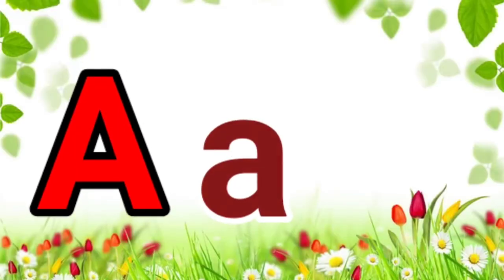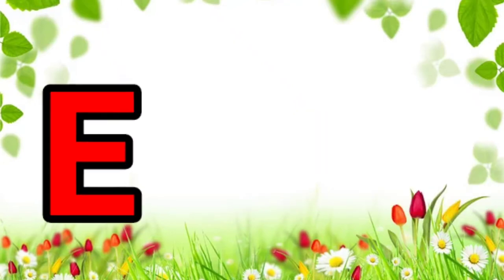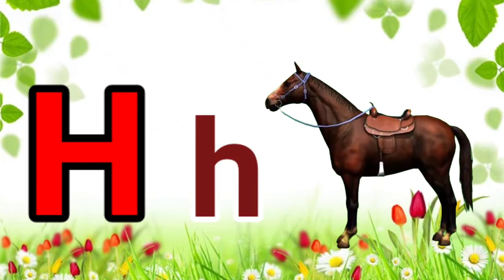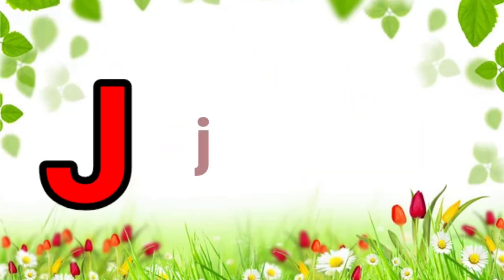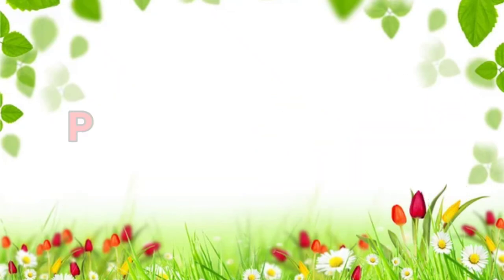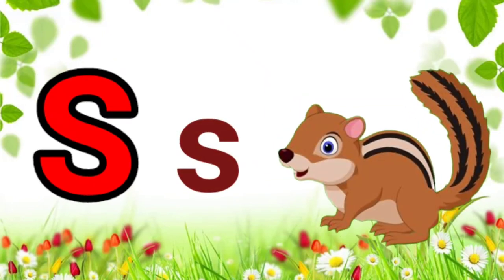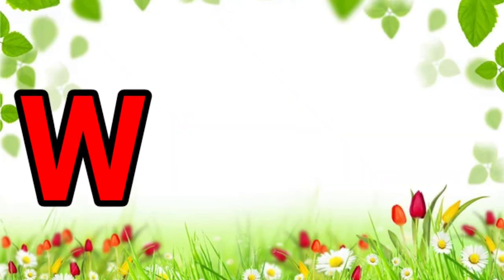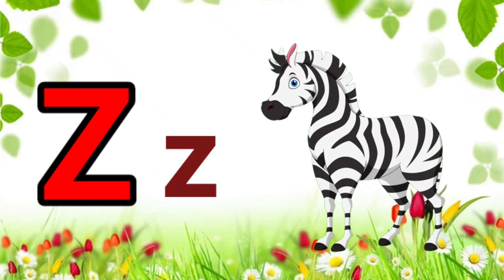Alphabets with Animals Name| A to Z Animals Name| A for Apple to Z for Zebra| ABCD Phonic Sound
hello kids today we learn abcd.
a fo ant
g for gorrila
h for horse
I for imphla
j for jackel
n for nyala
o for octopus
p for panther
q for quail
r for rabbite
s for squirrel
t for tiger
u for urial
v for viper
w for whale
x for Xray fish

# Online Classes for Kids
# online classes for Preschool
# learn abcd song
# English Classes for Kids
# English Rhymes
English song
# Alphabets song
a to z animals name
# alphabets with phonic sound
# abcd with animals name
# a se z tak janwaro k naam
# a for apple bfor banana
#  a for ant b for banana
# learn abcd
# learn alphabets a to z
# a to z with animals meaning
# abcd song
# Phonic sound
# alphabets song
# kids rhymes
# a for ant b for bear